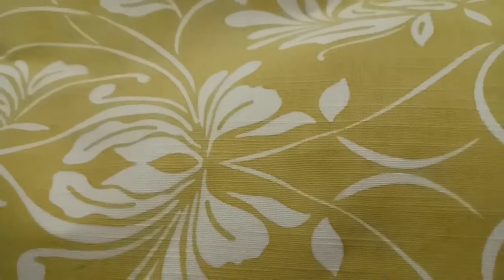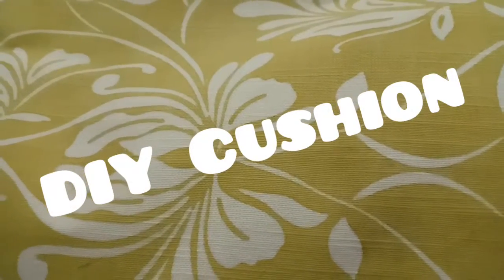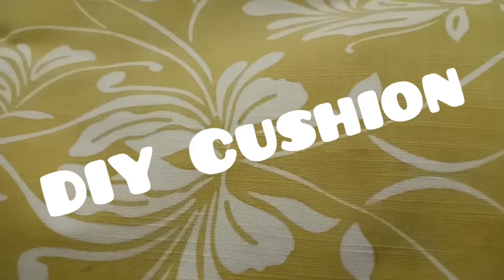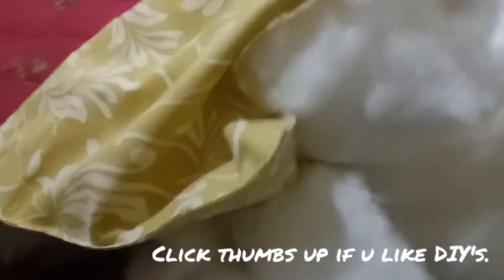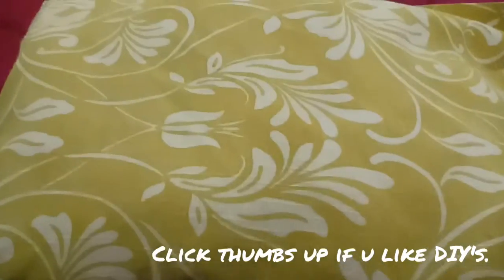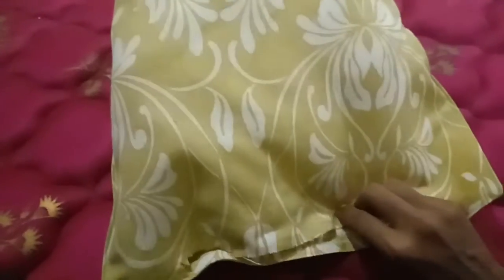Simple and inexpensive Diy cushion | how to make a simple cushion without sewing machine.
Hi everyone, today I am sharing with you an easy way to make a cushion.

Enjoy the video and leave your video ideas in the comments section.

Take care and God bless you.